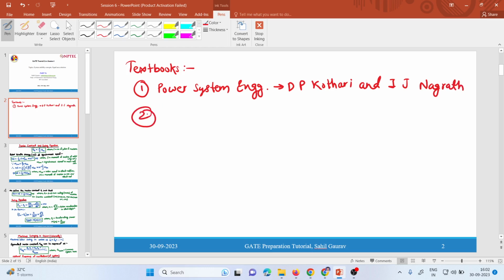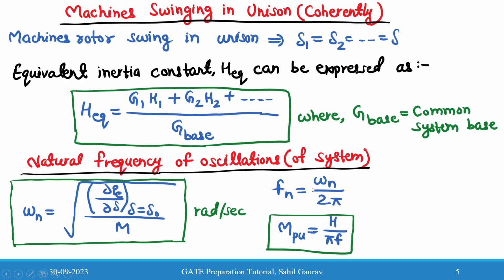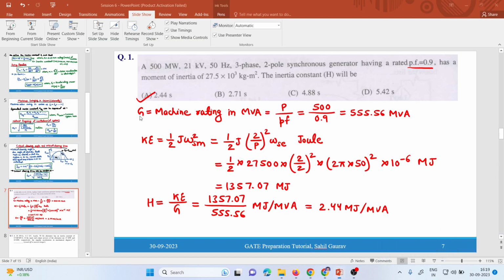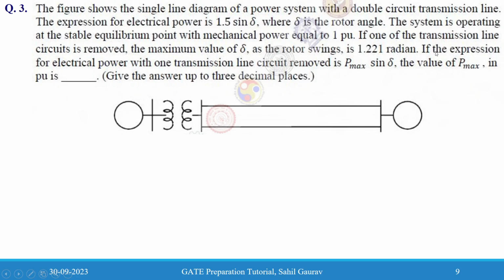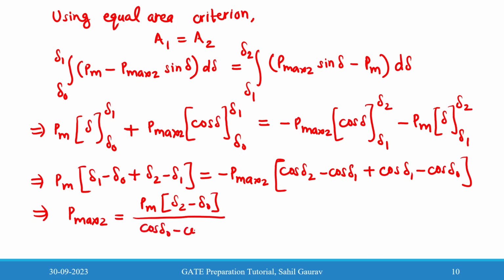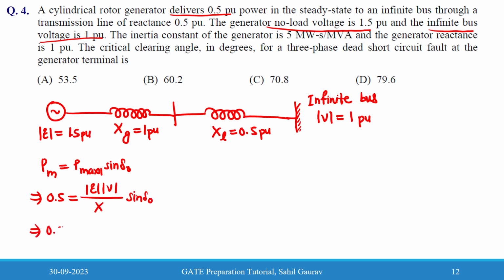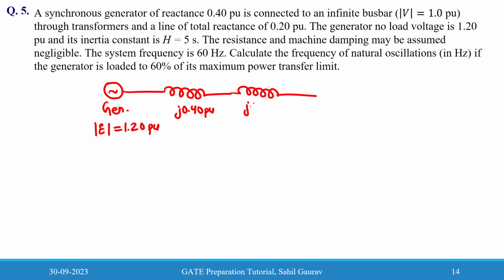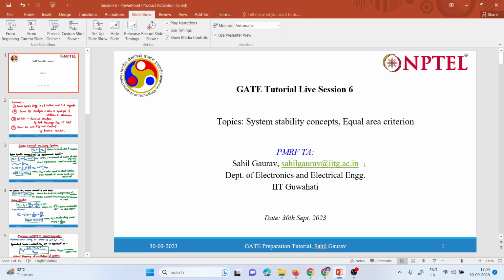GATE 2024 || Power System Stability || Swing Equation || Equal Area Criterion || Session 6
GATE's previous year questions based on "power system stability" are solved in detail with important mentioned summary points.